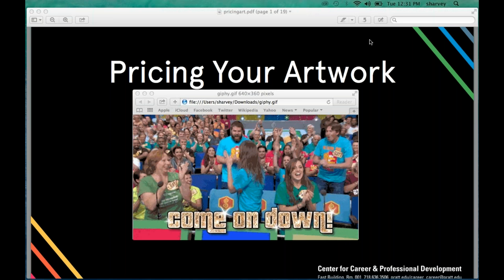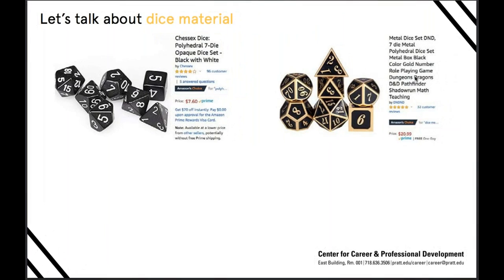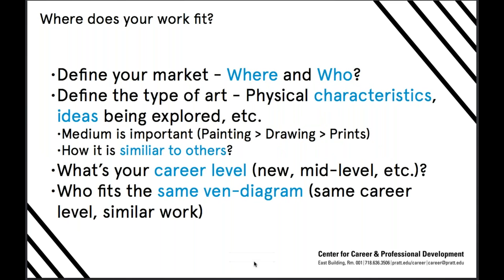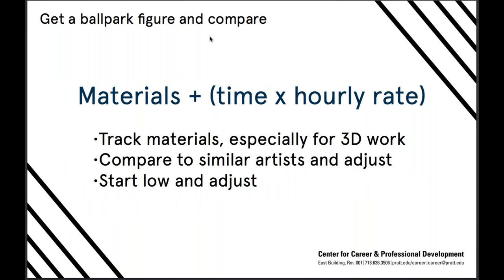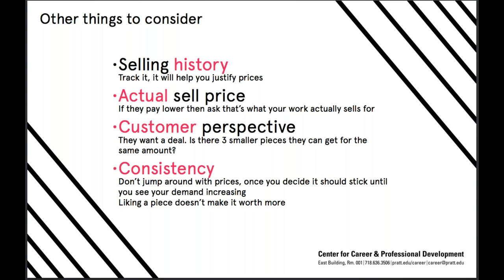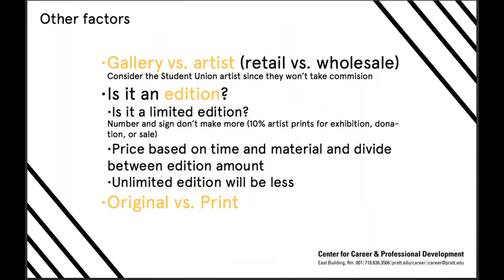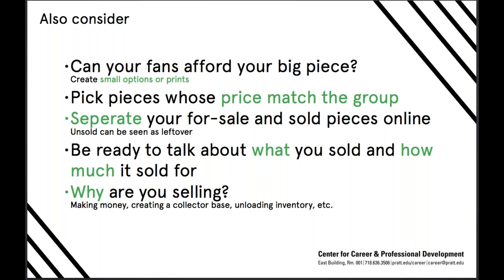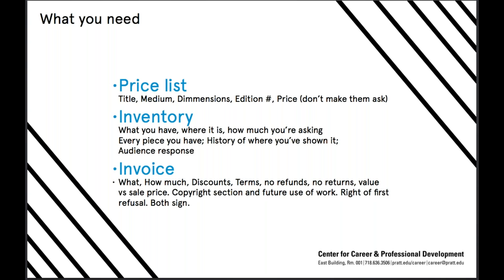Pricing Your Artwork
Interested in selling your artwork? Check out this video!

In this we talk about all the various components that need to be taken into account when deciding how to price your art such as: materials, market value, method of sale, original vs. edition, etc.

This speaks specifically to current students, and was hosted in conjunction with the Student Union.